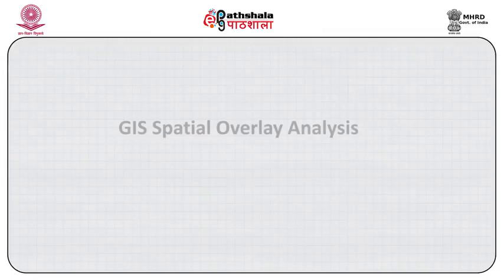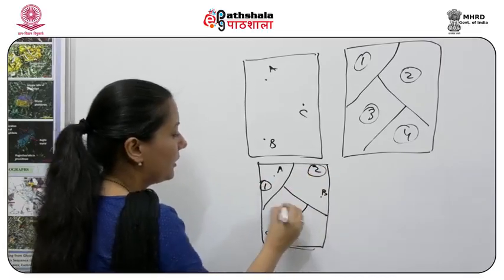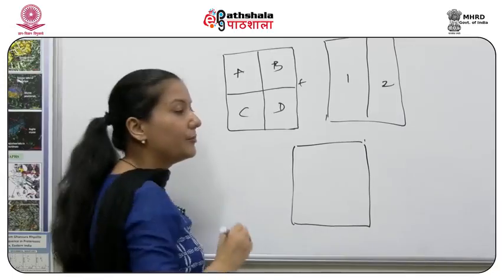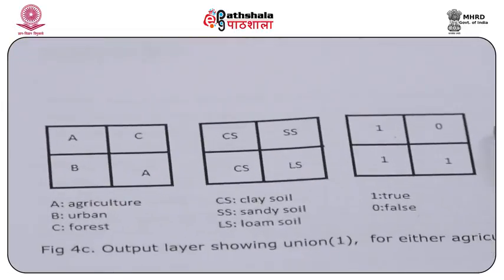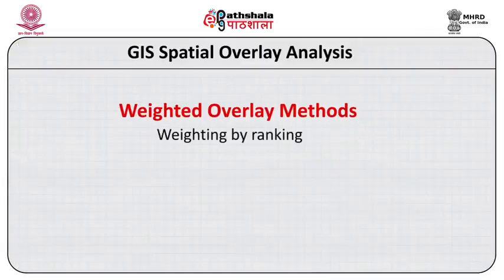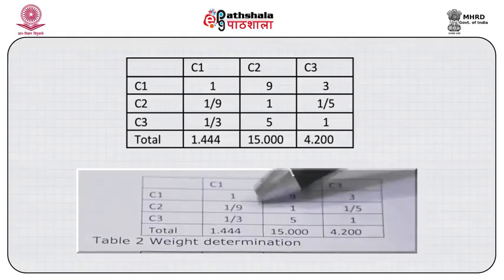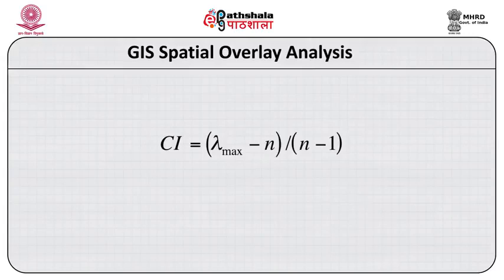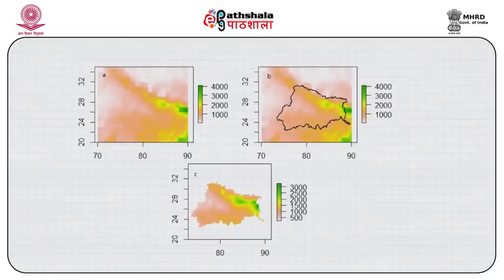GIS overlays special analysis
Subject:-Geology
P-11. Remote sensing and GIS (GEL-11)